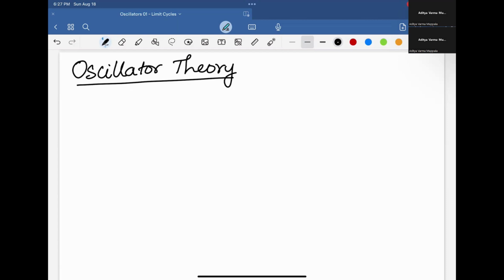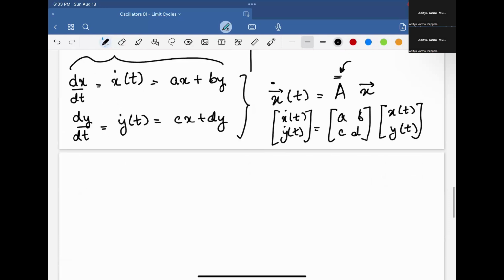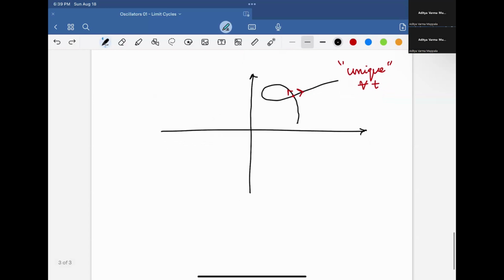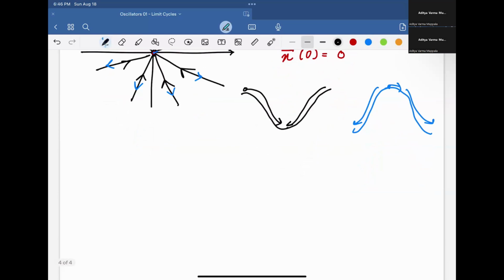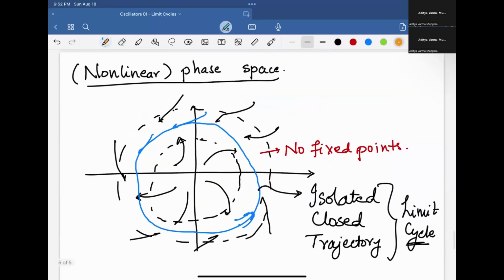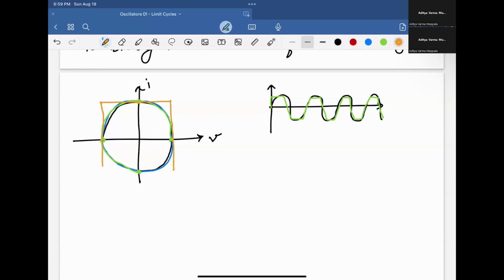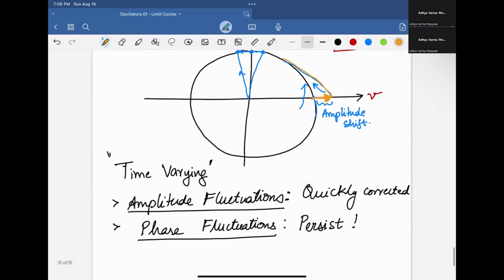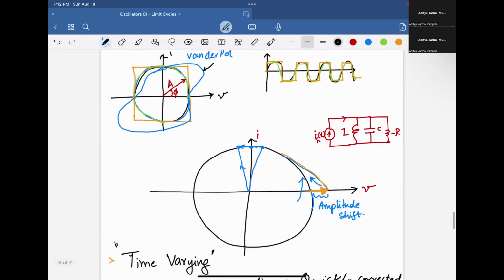Limit Cycles | Oscillators 01 | MMIC 04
First video of a new series on the theory of electrical oscillators. In this video, we start with a qualitative introduction to limit cycles.